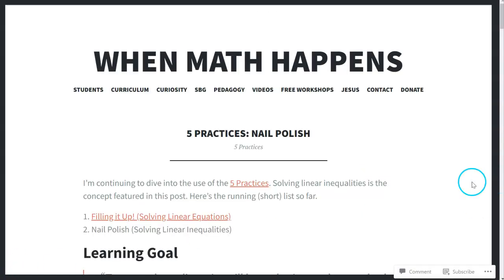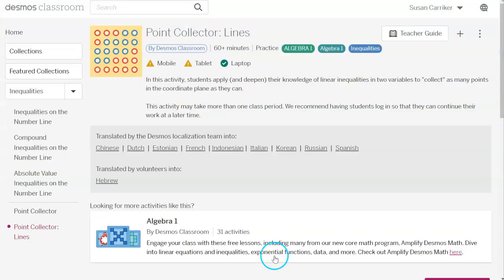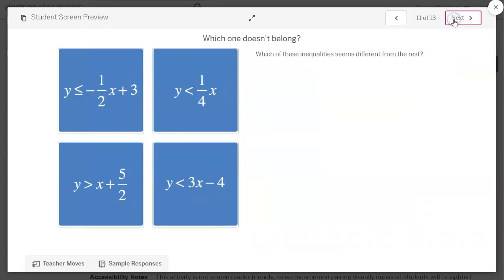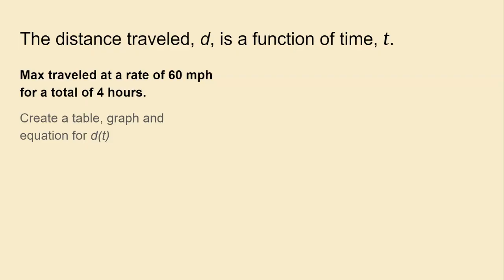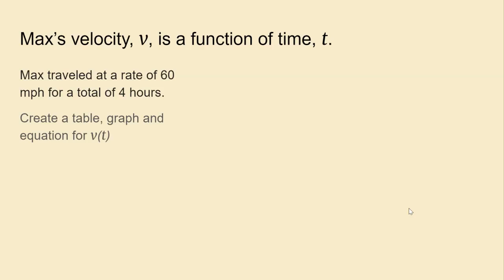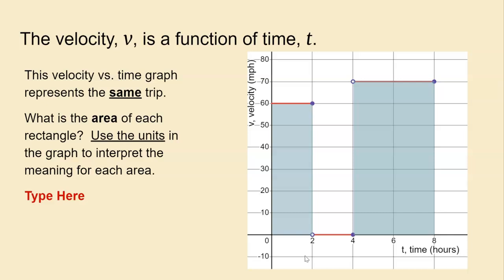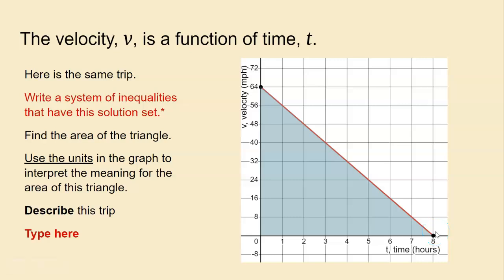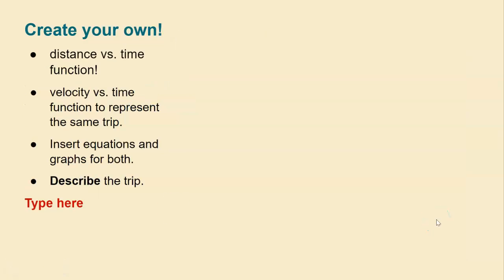Inequalities Applications! Algebra 1, Term 3, Lesson 5